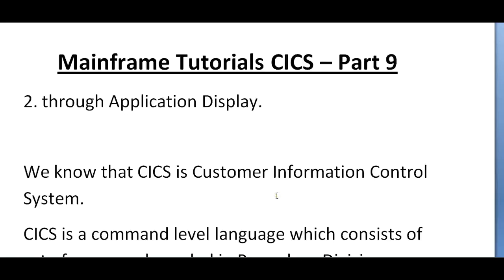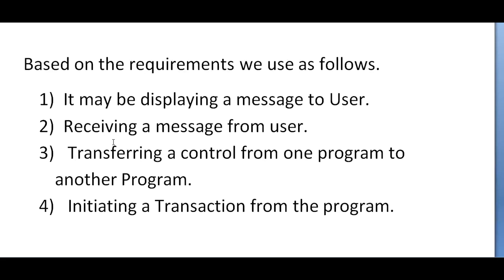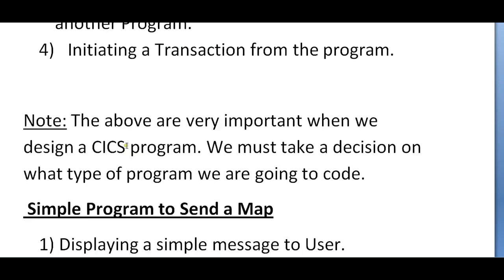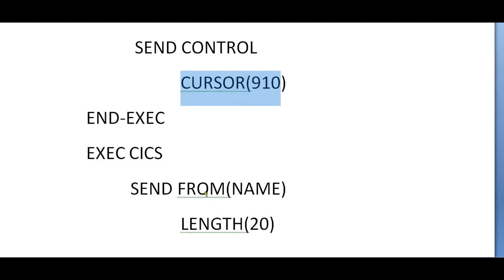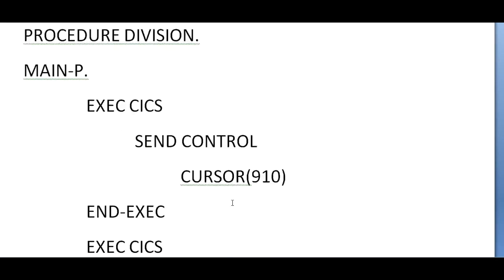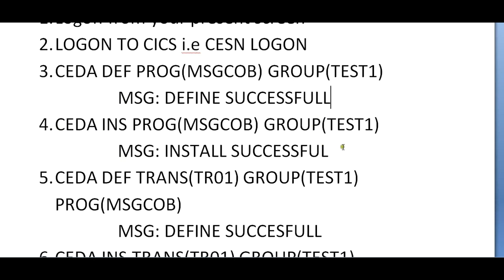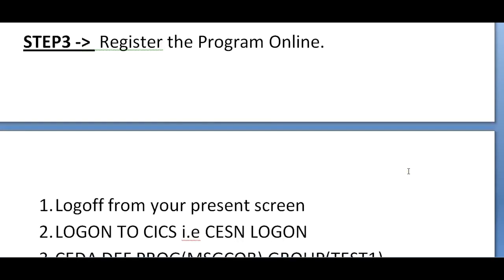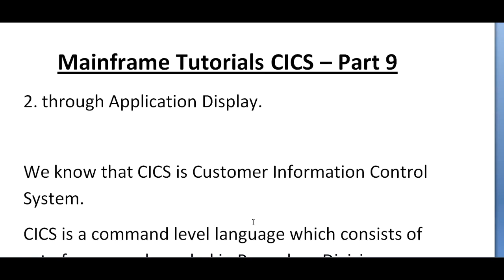Display Map through Application Program - Mainframe CICS Tutorial - Part 14 (Volume Revised)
Display Map through Application Program - Mainframe CICS Tutorial - Part 14, In this video you will learn about how to display a MAP using application program and how to define, install you program and display a message on online Screen.